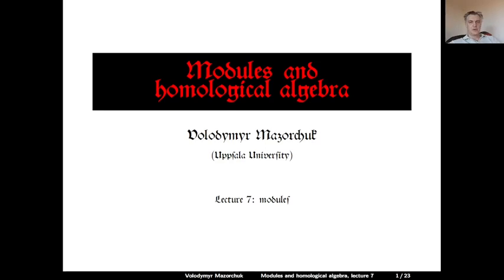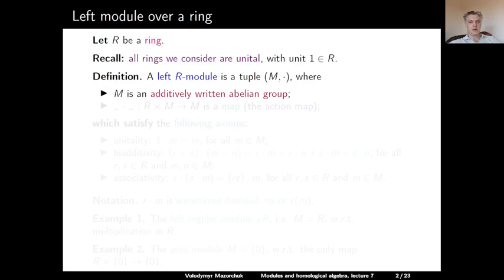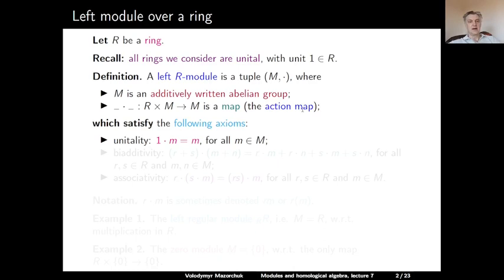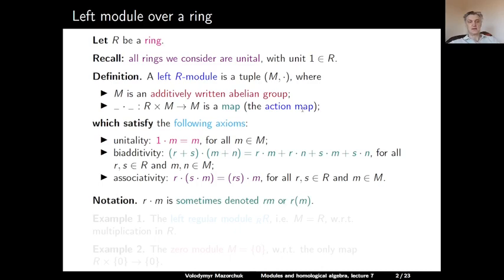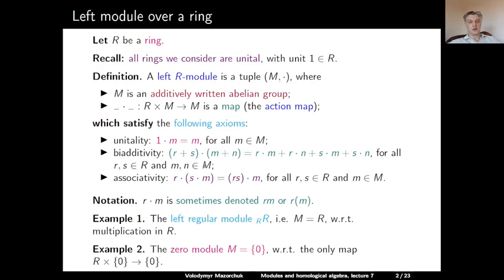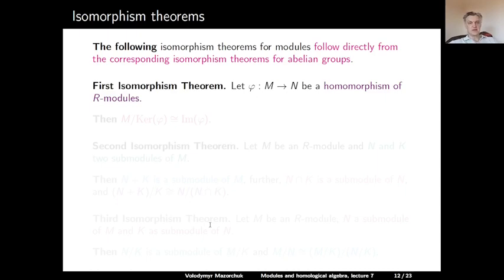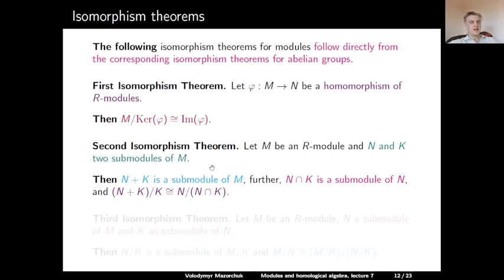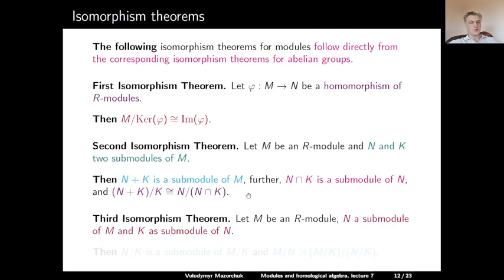Modules and homological algebra. Lecture 7: modules (by Walter Mazorchuk)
Modules and homological algebra.